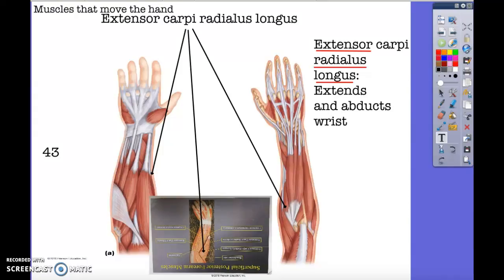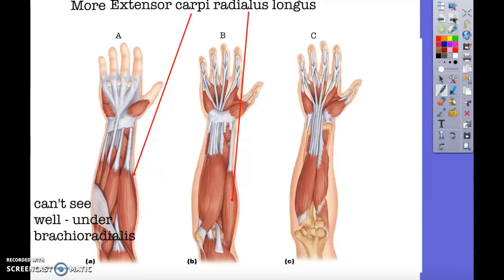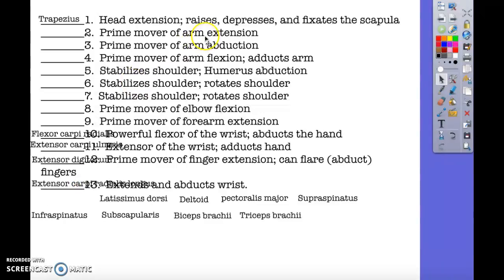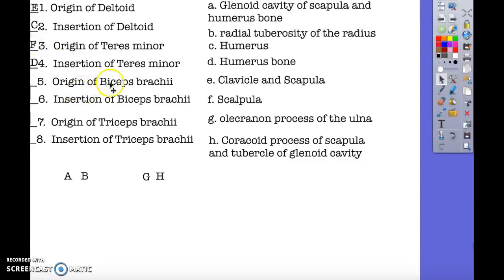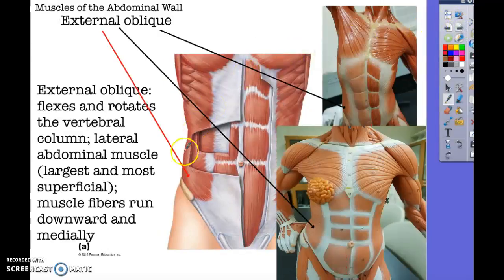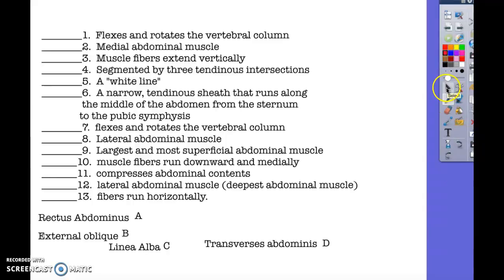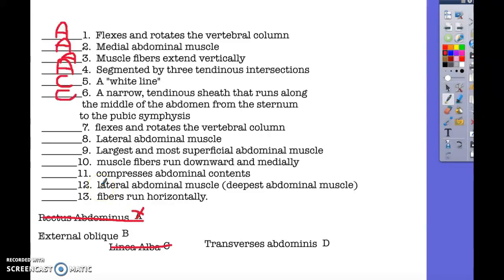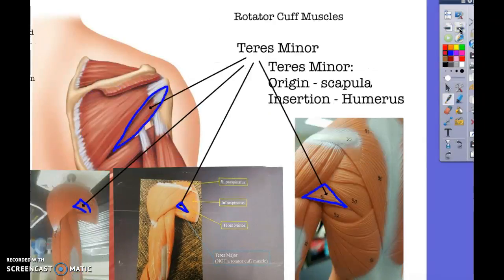Muscles of the Upper Extremity part 2 and Abdomen